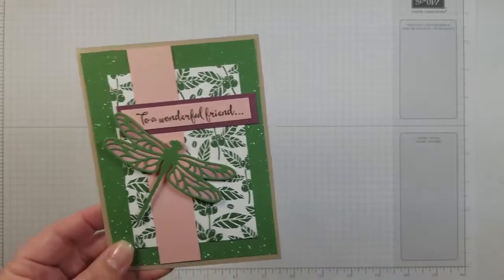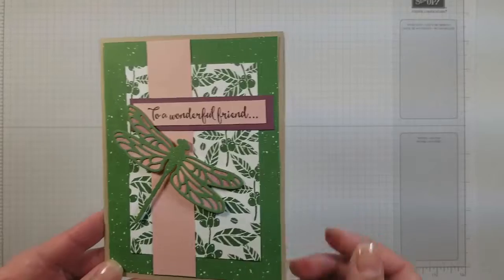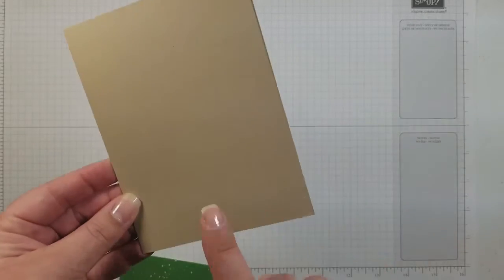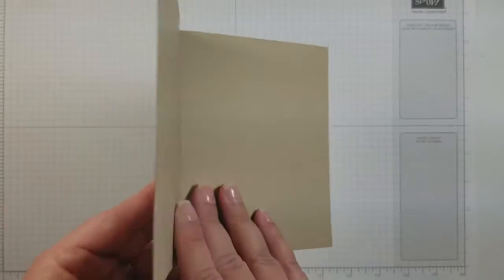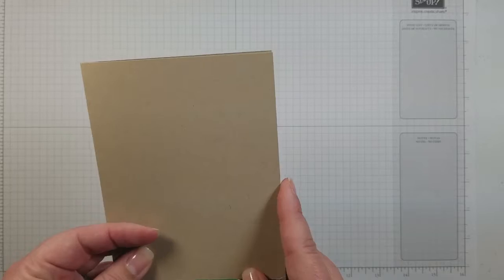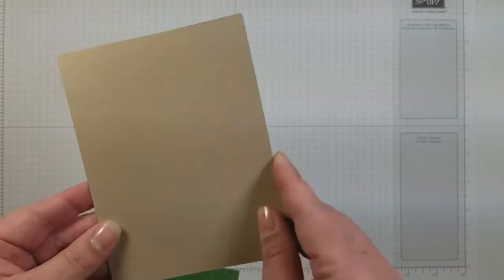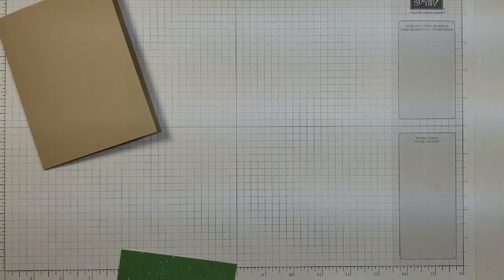Saturday Surprise - Dragonfly Dreams - Be Merry DSP